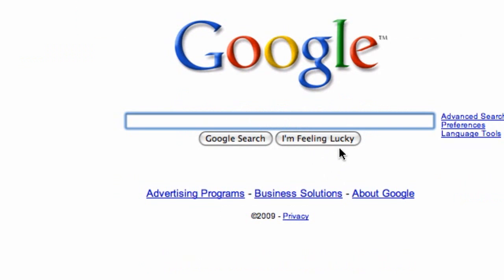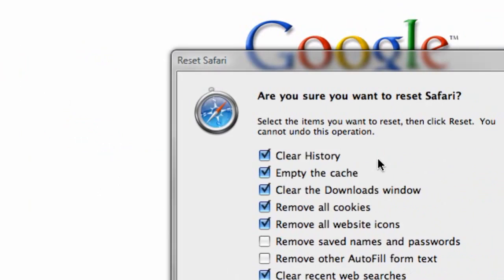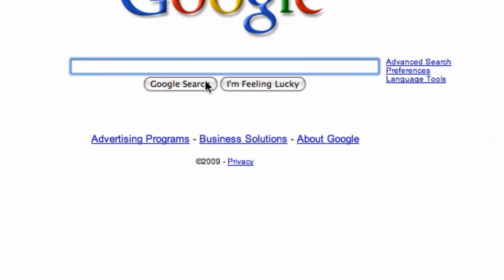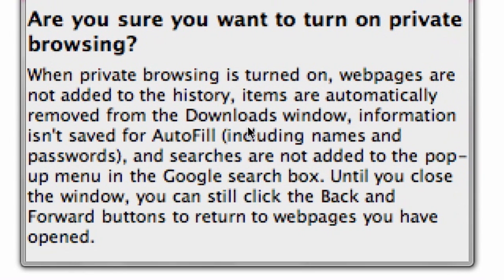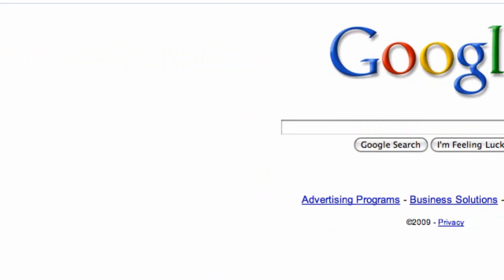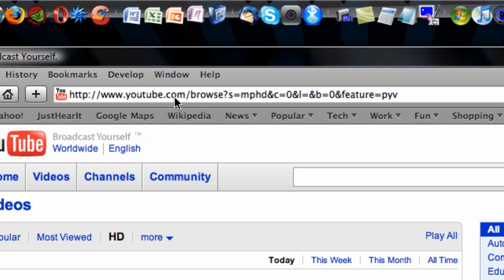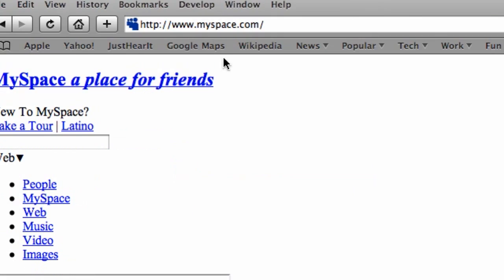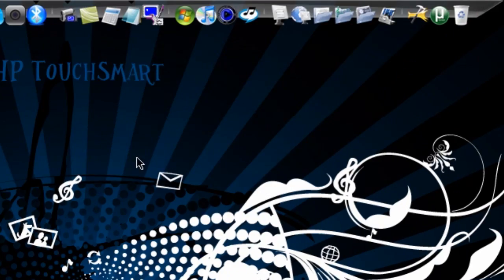HD Tutorial: Tweak Safari for Speed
In this tutorial, I will show you a few simple tips on how to tweak the Safari web browser for Mac or Pc - and make it a bit faster. This is useful when preparing to upload a video, or stream online HD content, and eliminate excess buffering time, frameys, etc...